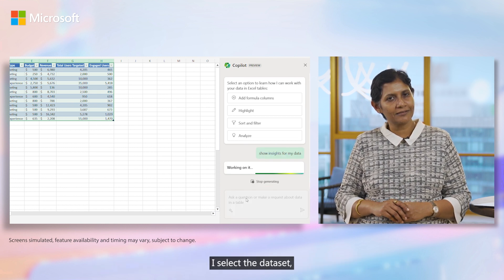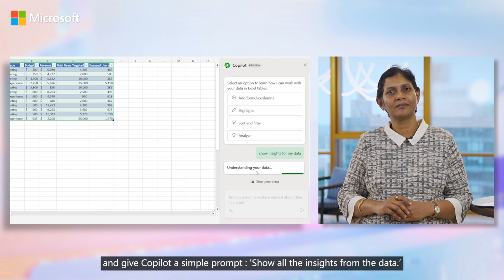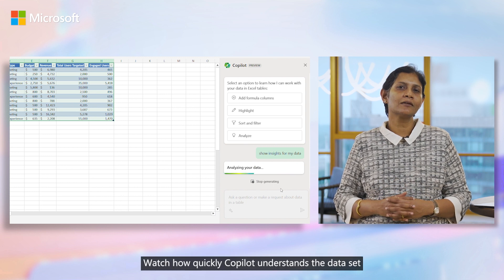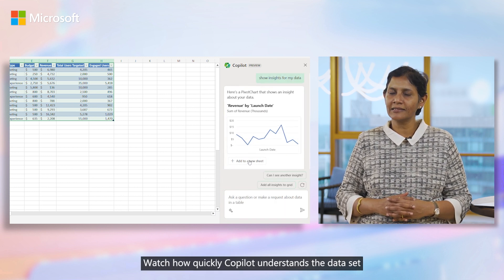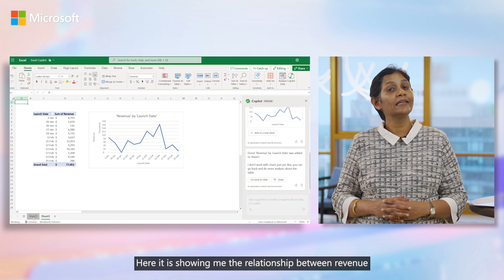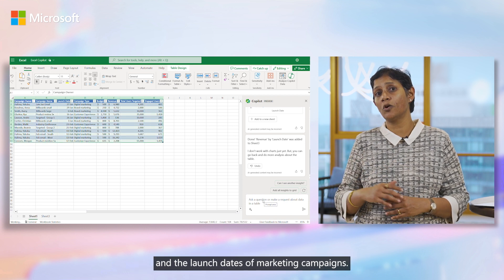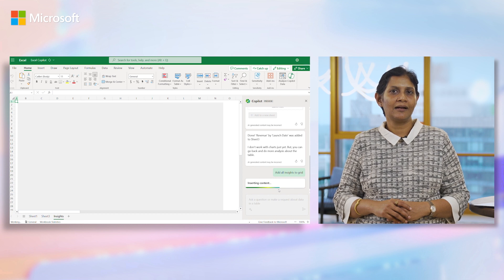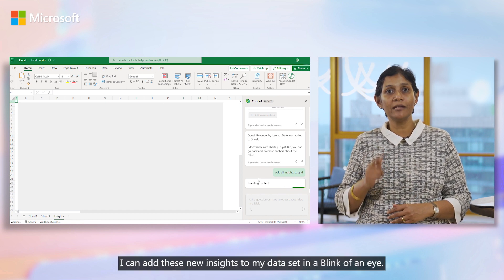Change your number game with Copilot for Excel | Rekha Talluri | Age of Copilots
Listen to Rekha Talluri, Chief Financial Officer, Microsoft India and South Asia, on how Copilot for Microsoft 365 brings the power of AI to your spreadsheets, revolutionizing data analysis, comprehension, and visualization. From suggesting complex calculations to filtering, sorting, and crafting insightful charts, Copilot changes the game for Excel users. aka.ms/worklab